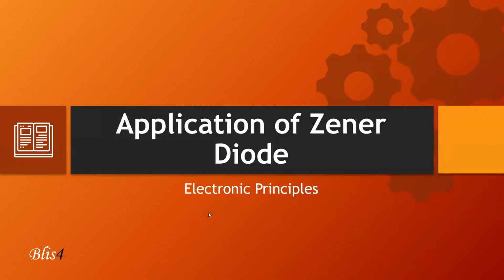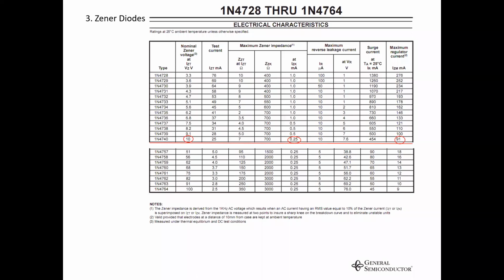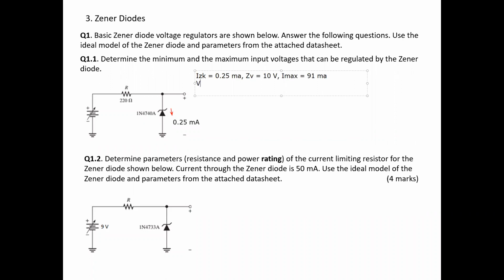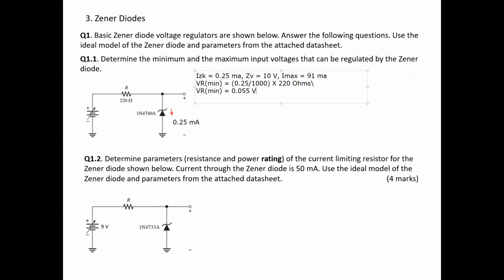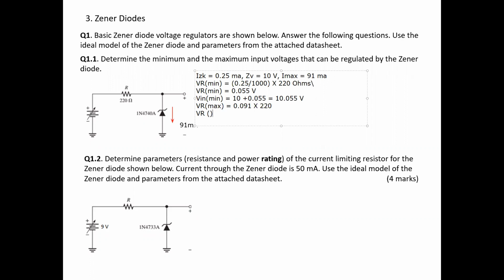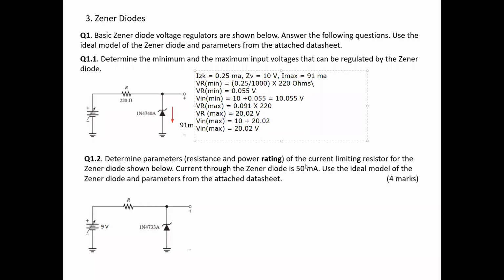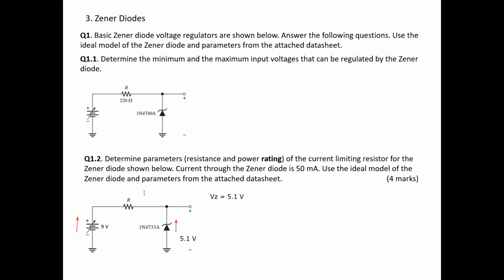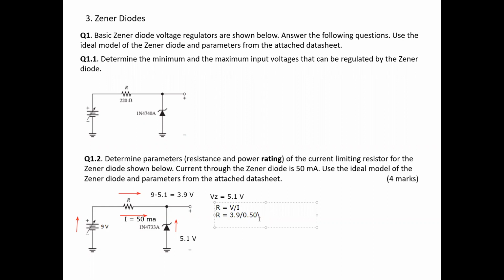Zener calculations 1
This video explains two calculations around zener based power supplies